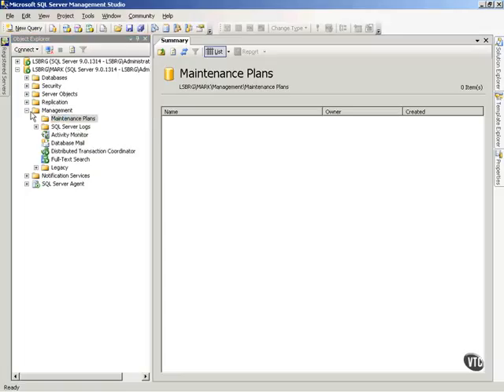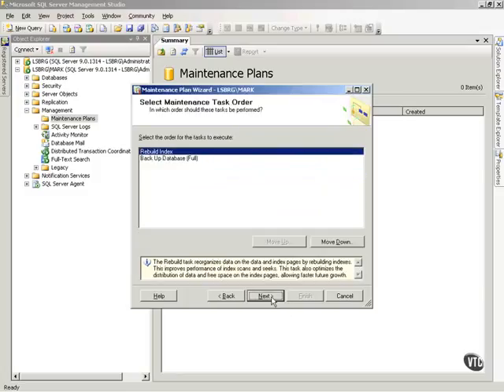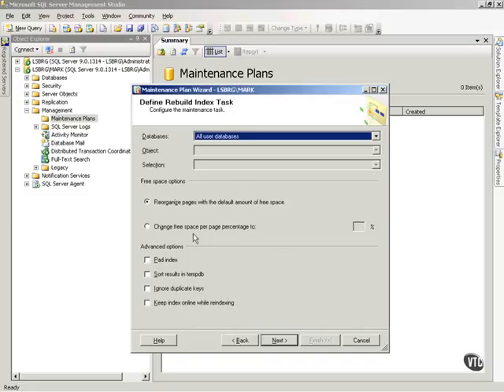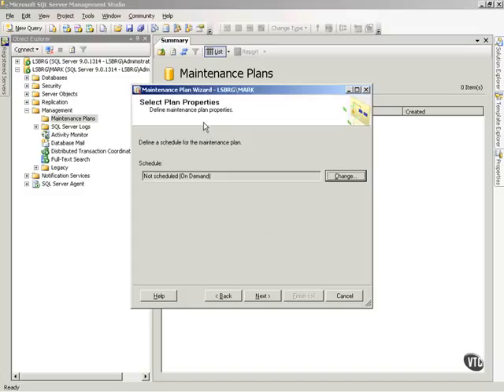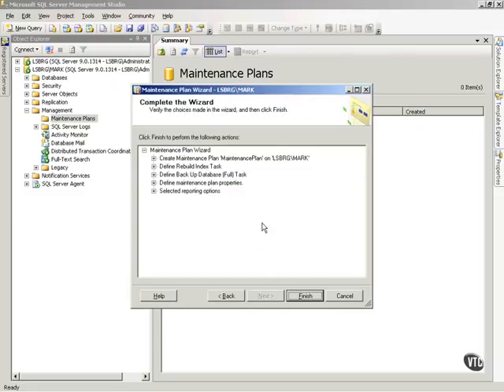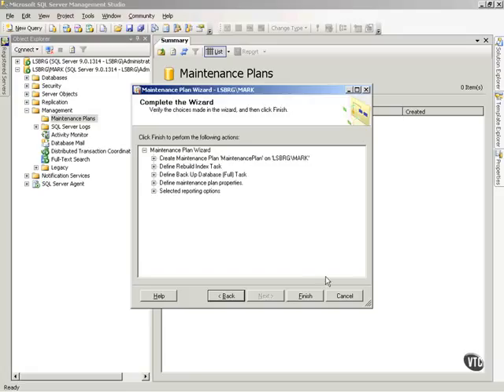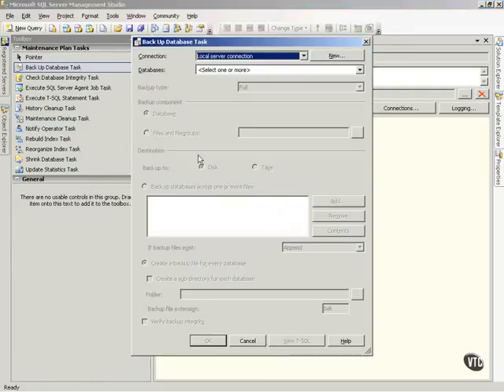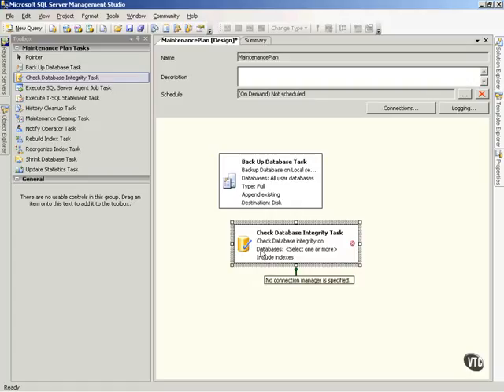SQL Server 2005 online training Video Tutorial lesson 14 2